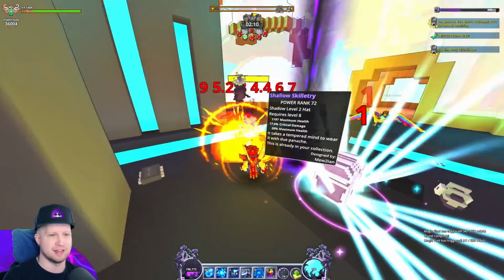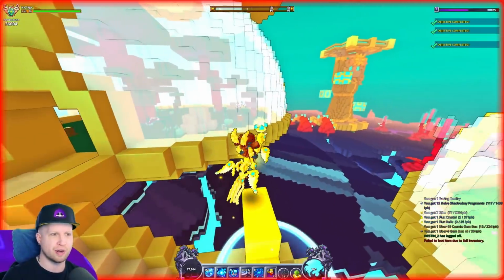Trove 36k Power Rank Ice Sage U10 & Delves Gameplay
Timestamps:
0:00 Introduction
1:36 Ice Sage in U10
6:45 Ice Sage in Delves (Depth 123)

✏️ At long last the Trove 35k series begins! In this series I'll highlight every class in the game at 35k power rank, showing their true potential in both U10 geode surface and Delves at depth 115+ (which is U10 difficulty and over).
Today I bring you the Ice Sage! Ice Sage is one of the strongest classes in Trove currently, with overwhelming damage for late-game, there's no question that if you want to main Ice Sage in Trove 2021, you can! Although Ice Sage isn't ideal for speed farming in U10 Geode Surface, Delves get destroyed! I'll show you a 36k power rank Ice Sage in U10 / Geode Surface and delves at depths of U10+.
-Username-
Main: Scyushi
Alternate Account: ScythePlays

- Scyushi

Video uploaded & owned by Scyushi.